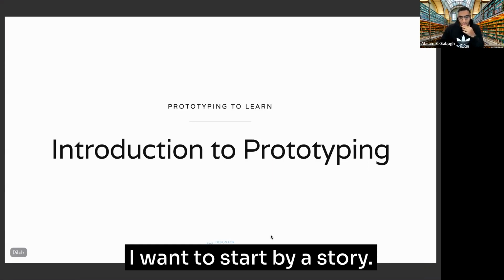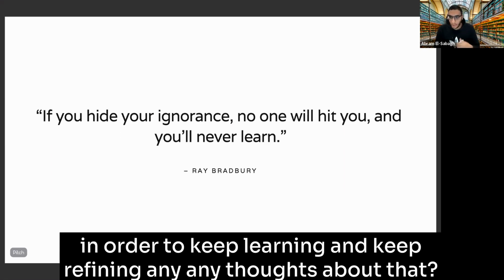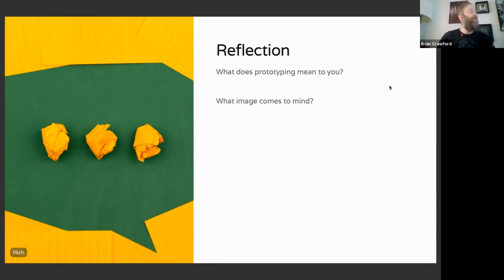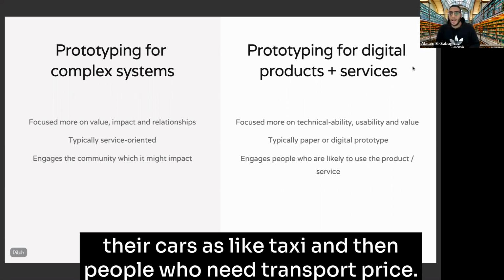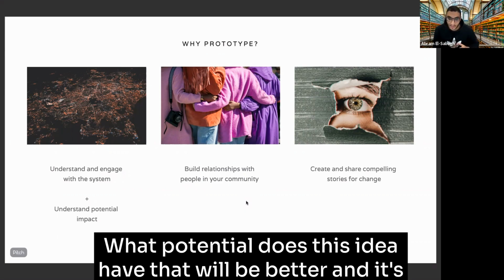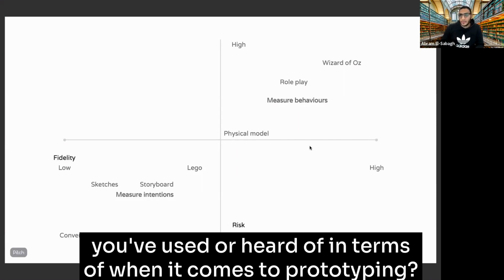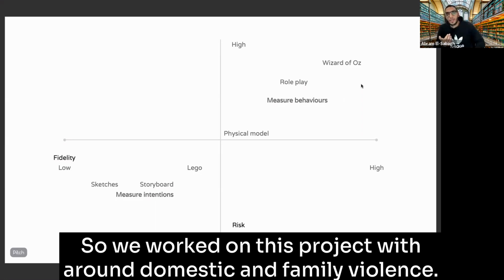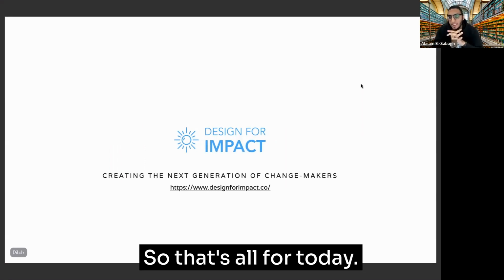Prototyping in complex systems - Abram El-Sabagh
Abram El-Sabagh introduces us to prototyping in complex systems!

If you want to be part of the next session, come and join us!